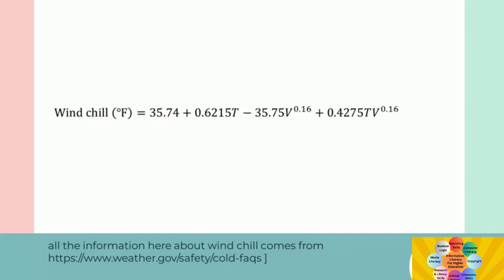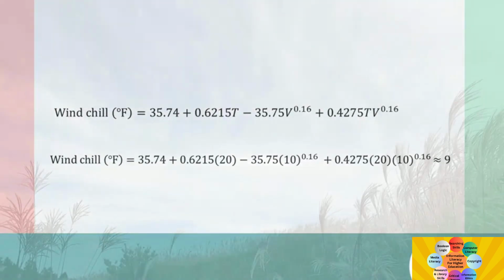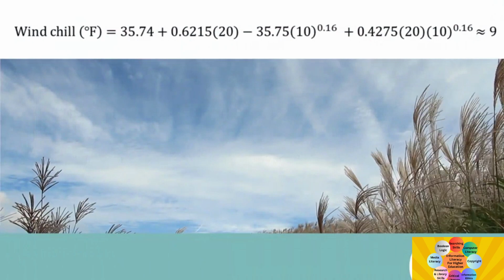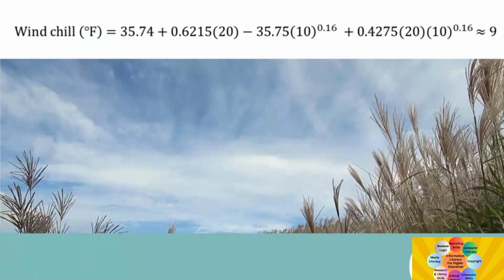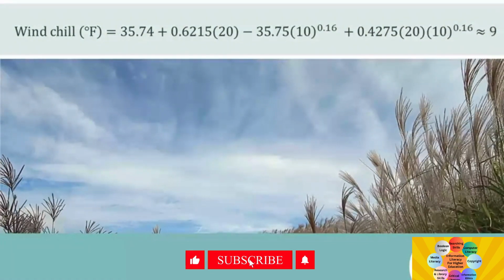Modeling testing/no hypothesis/statistical analysis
"Modeling testing/no hypothesis/statistical analysis" seems to be a combination of terms related to statistics and hypothesis testing.
Model Testing: In statistics, model testing refers to the process of evaluating the validity or accuracy of a statistical model. This could involve assessing how well the model fits the data it was built on, whether it makes accurate predictions, or if it adequately represents the underlying relationships in the data.

Null Hypothesis: The null hypothesis, often denoted as \( H_0 \), is a statement that there is no effect or no difference between groups or conditions in a study. It serves as the default position that there is no relationship or no effect of the independent variable on the dependent variable.
Statistical Analysis: Statistical analysis involves the use of statistical methods and techniques to analyze and interpret data. This can include descriptive statistics to summarize the data, inferential statistics to make inferences or predictions about populations based on sample data, and hypothesis testing to assess the significance of relationships or differences observed in the data.
Putting it together, "Model testing/no hypothesis/statistical analysis" could refer to the process of testing statistical models, assessing null hypotheses (possibly indicating a lack of effect or difference), and performing statistical analyses to draw conclusions from data.